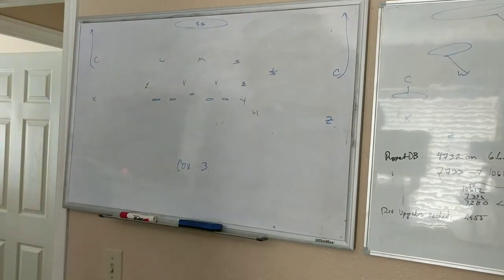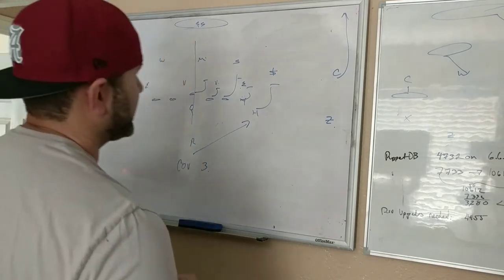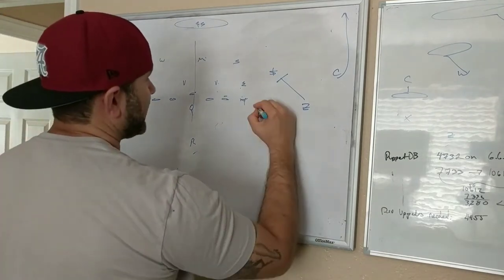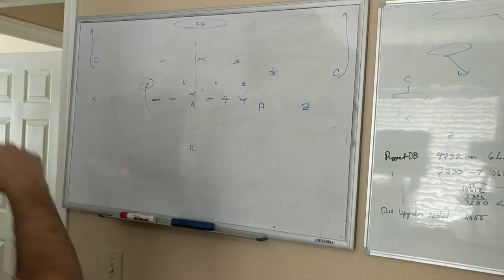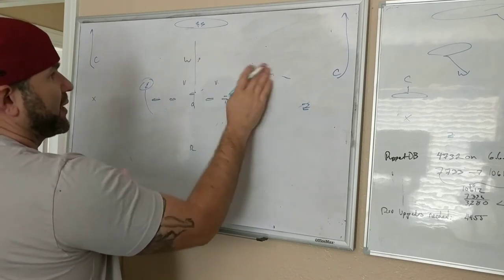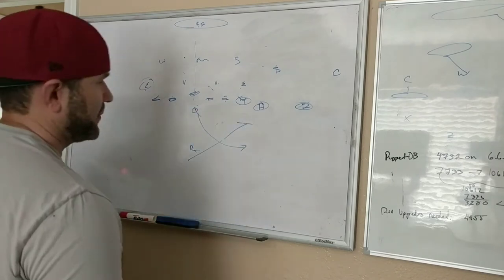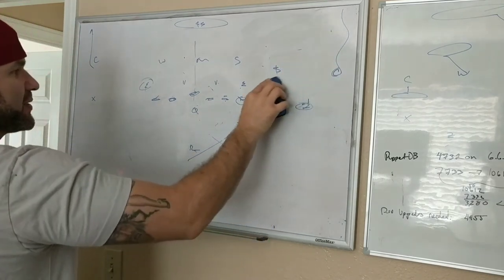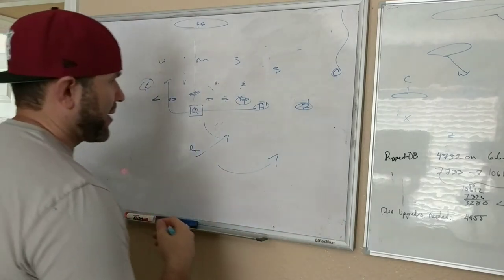Attacking defenses in prostyle offense